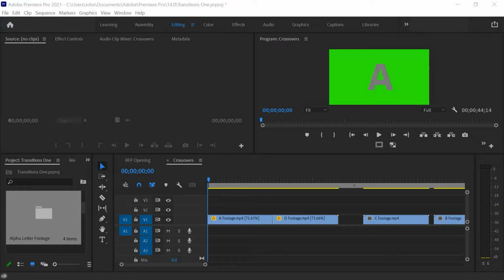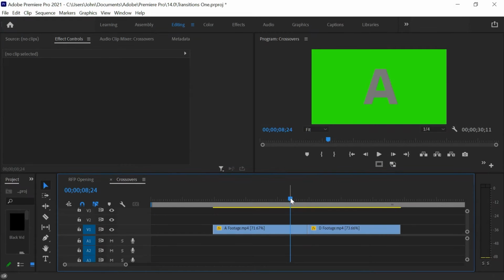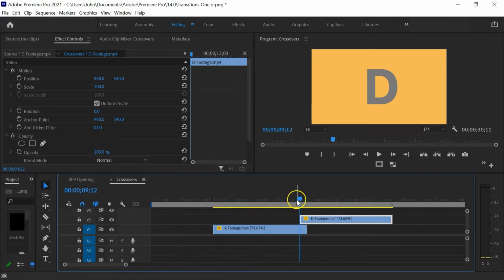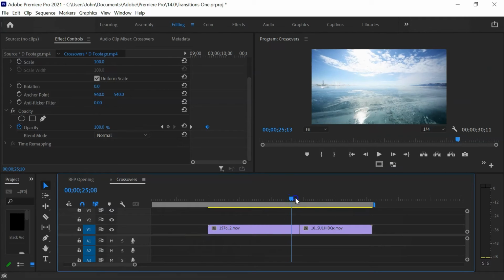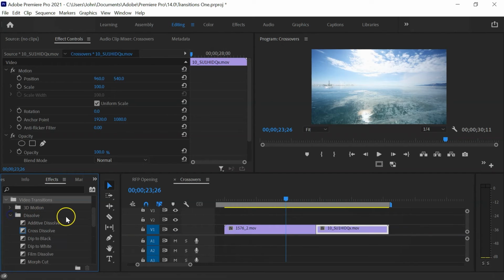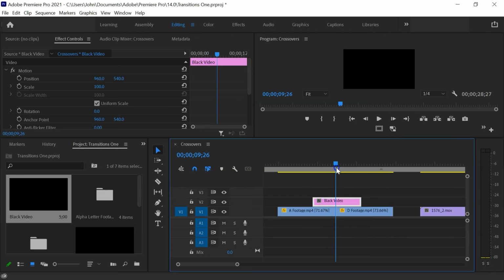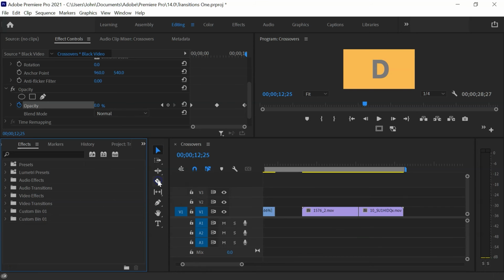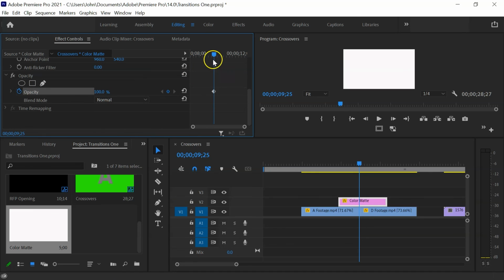RFP Premiere Pro 2021 Editing: Transitions Basics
Just starting out in CC Premiere Pro? Here's some basics to get you thinking.